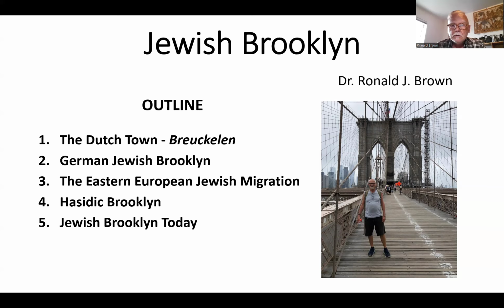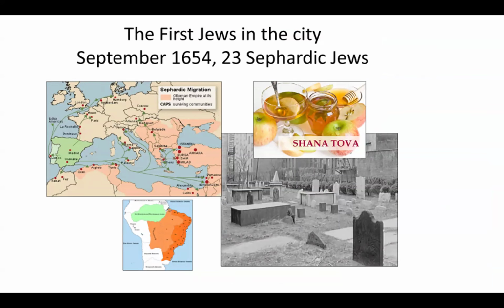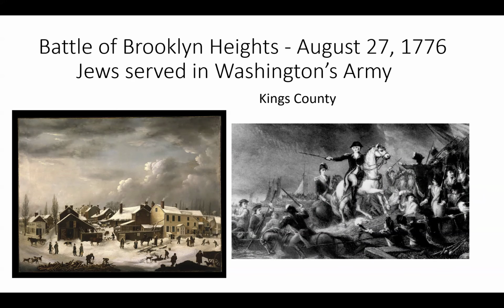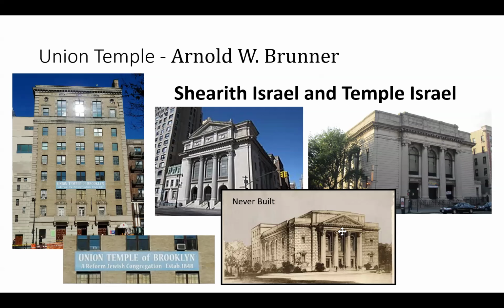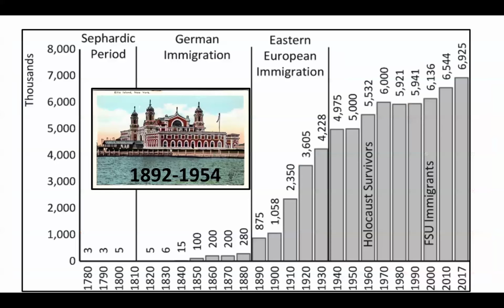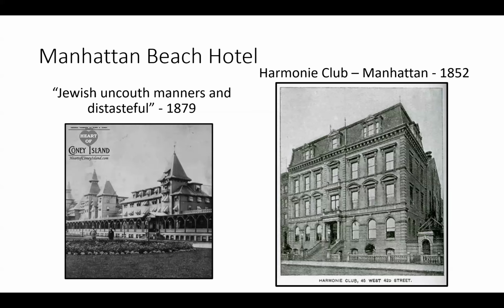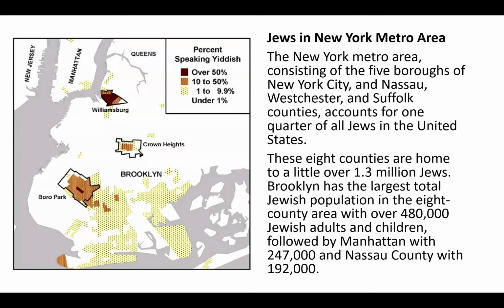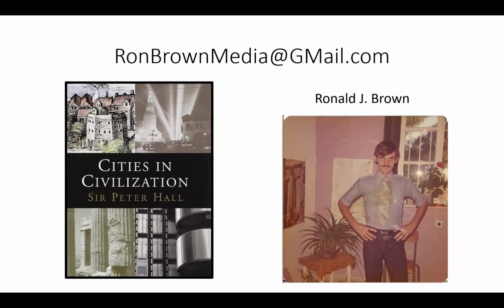The People and Places of New York with Ron Brown Jewish Brooklyn